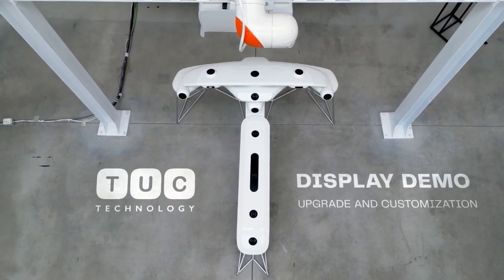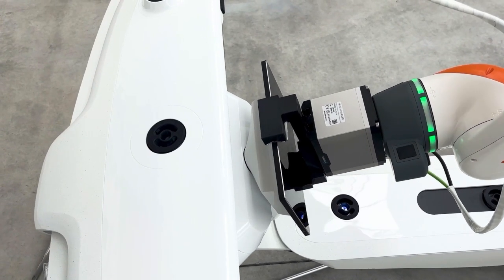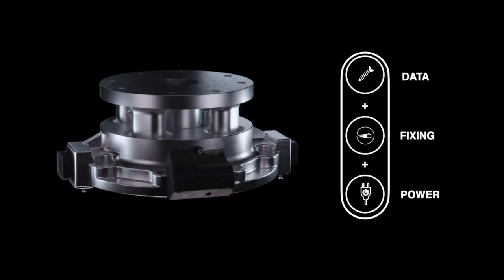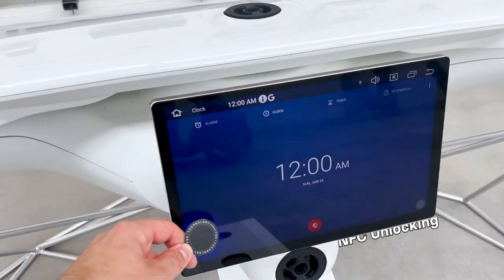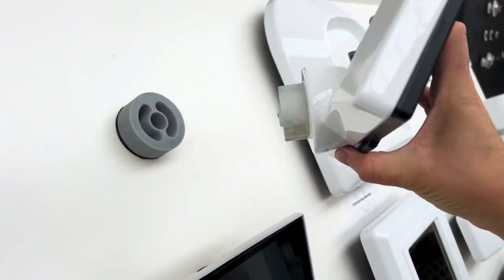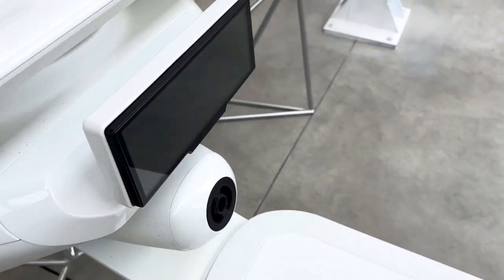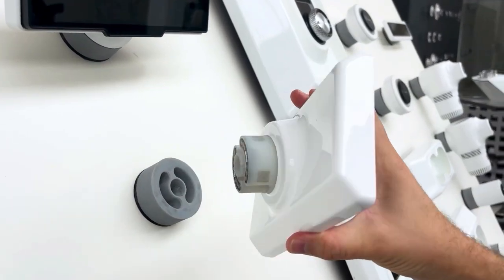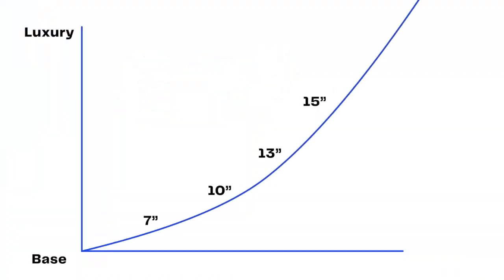Modular Dashboard DEMO - Plug&Play screens upgrade